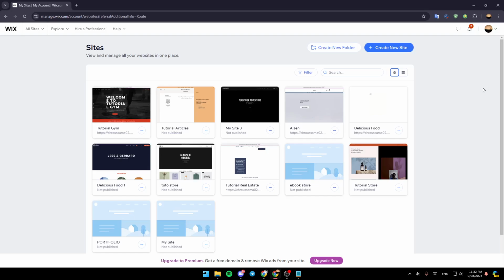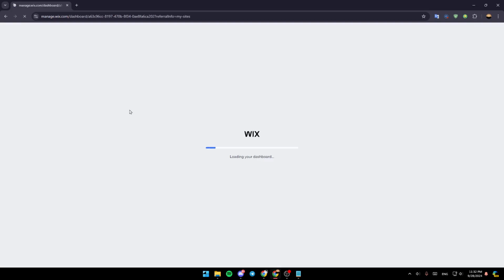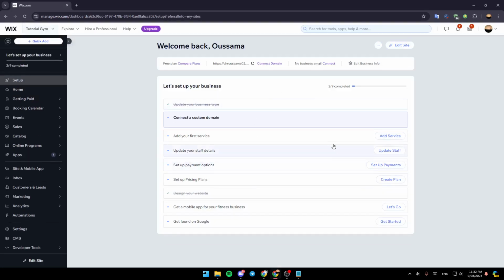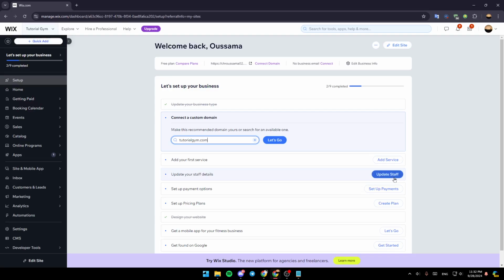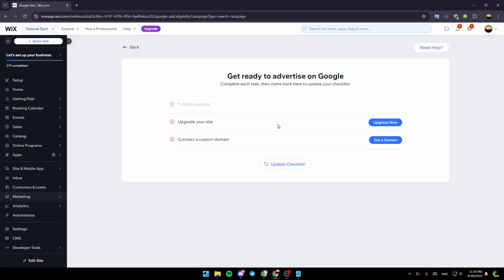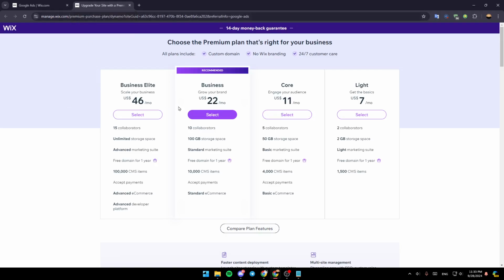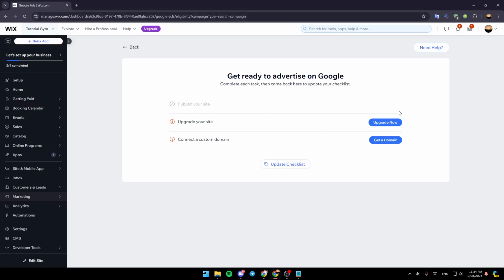How To Connect Google AdSense To Wix Tutorial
Today we talk about connect google adsense to wix,google adsense,google adsense to wix,wix google adsense,adding google adsense